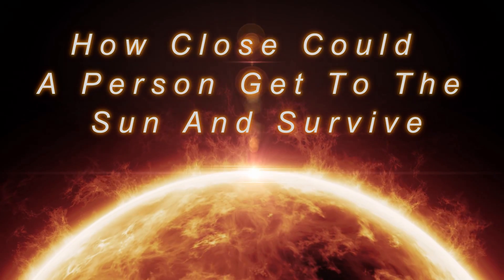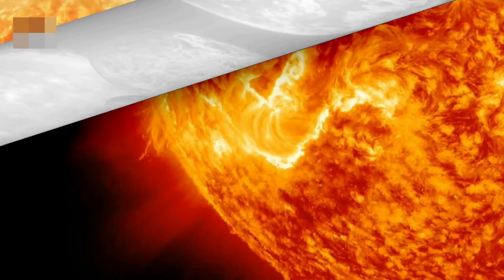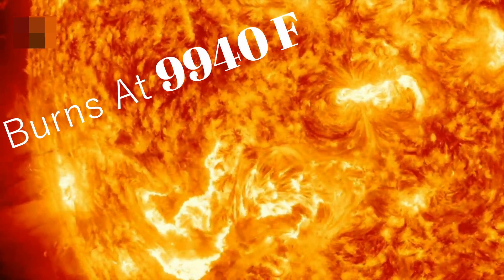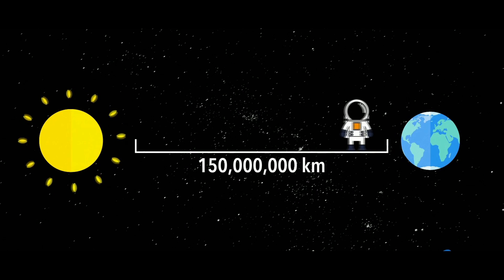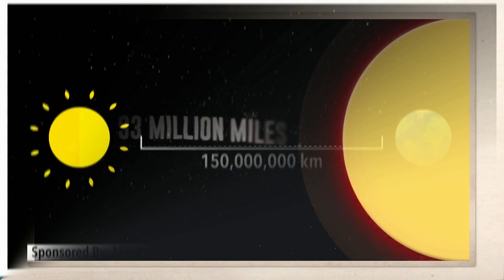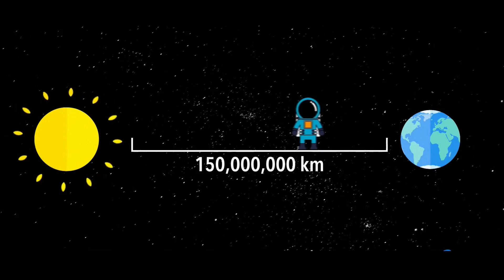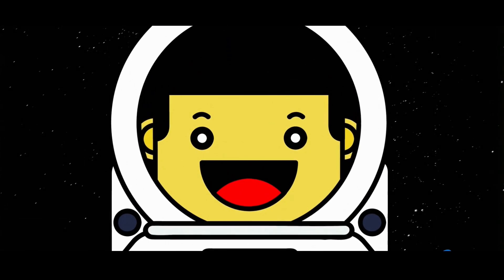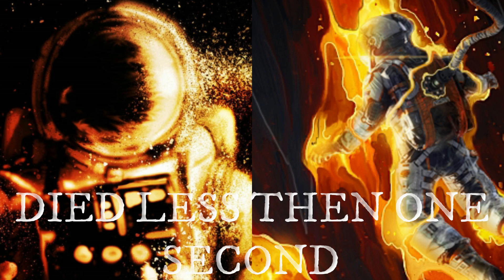How Close Could a Person Get to the Sun and Survive | Science Of Space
How close could a person / you / astronaut / astronauts get to the sun, and survive?
Of all the bodies in our solar system, the sun is probably the one we want to give the widest berth.
It gushes radiation, and even though its surface is the coolest part of the star, it burns at about 9,940°F, hot enough to incinerate just about any material.
As such, there are no plans to send a manned mission in its direction anytime soon, but it can't hurt to figure out at what distance a person would want to turn back.
In this video, we are going to look at how close a person / astronaut / astronauts could get to the sun, and survive.